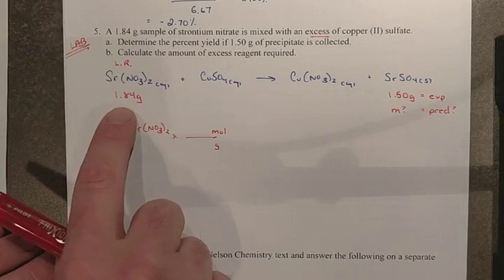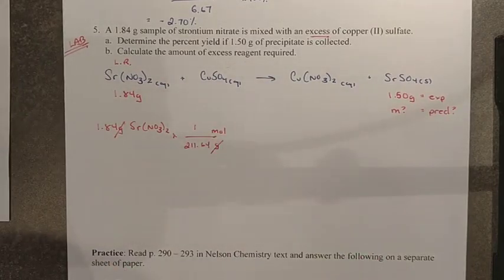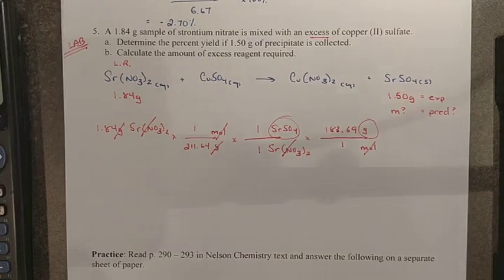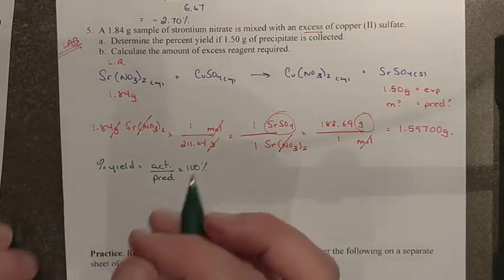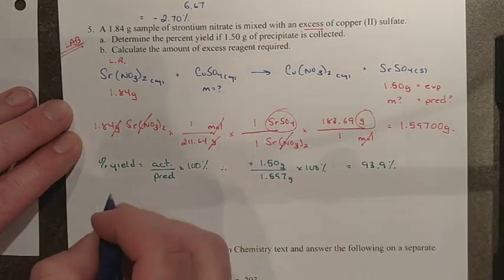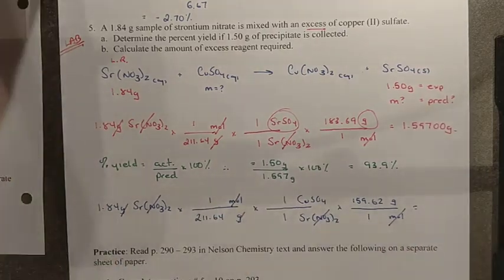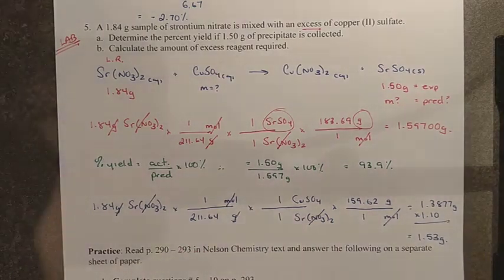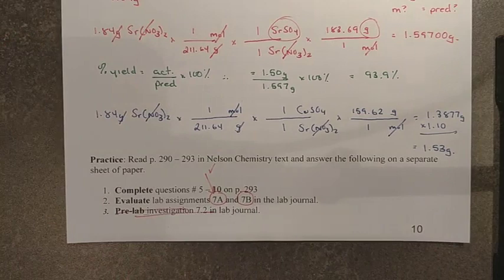Chapter 7.2 Lesson 2 Part 4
Testing the stoichiometric method, percent difference, percent yield and excess/limiting reagents in gravimetric stoich.